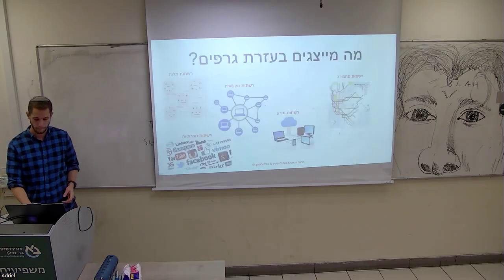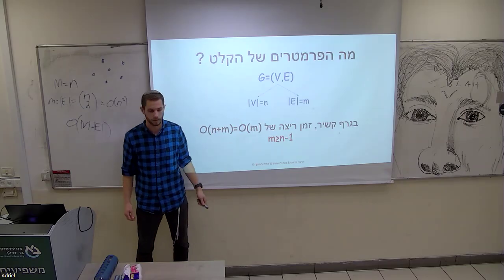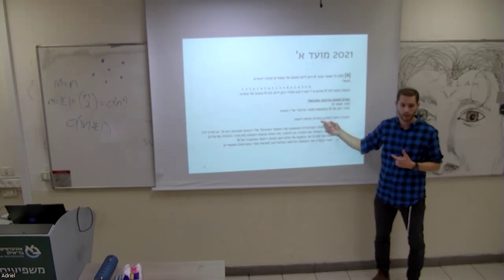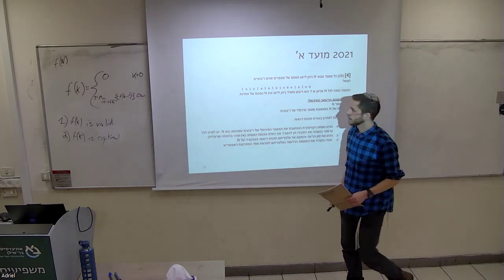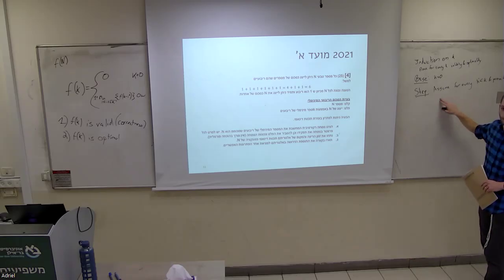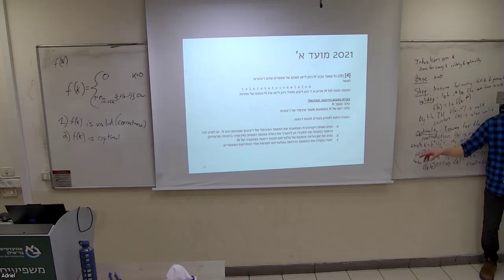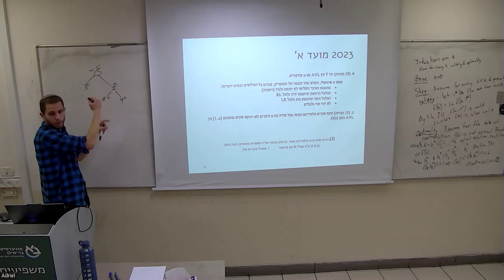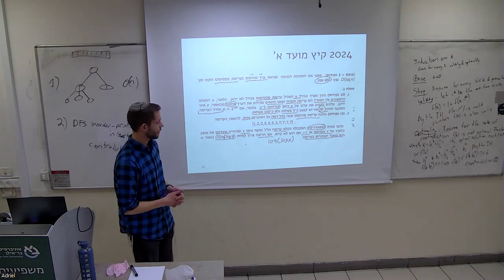Data Structures Recitation 13 - Graph Representation and Review Part 1